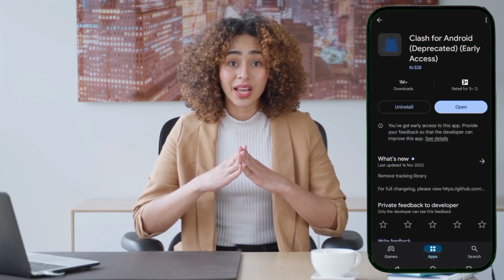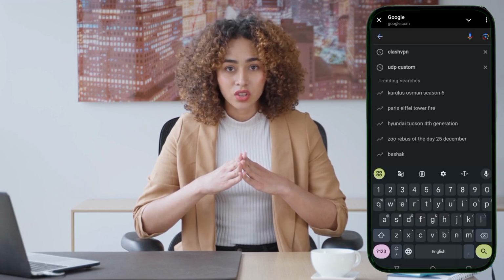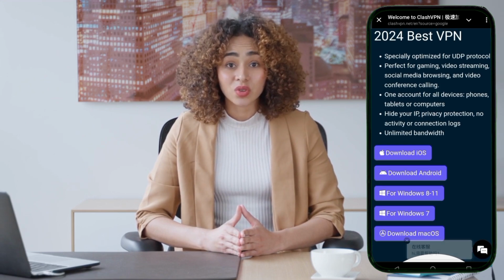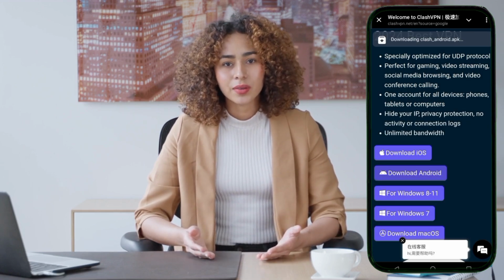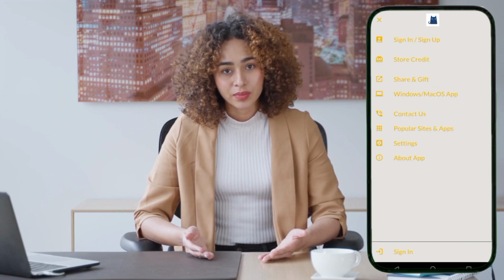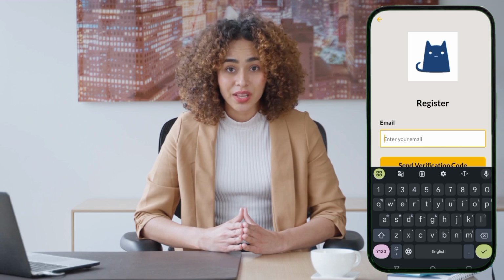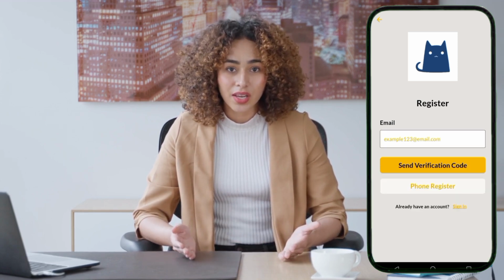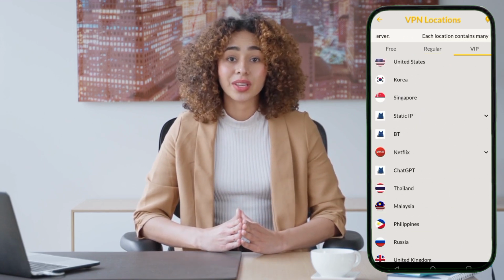Fast & Secure VPN for Anonymous Browsing | ClashVPN Setup Guide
Looking for a fast and secure way to browse anonymously? In this video, we guide you through installing and setting up ClashVPN on your device. Whether you’re in the USA, China, or anywhere else, ClashVPN is the perfect tool to safeguard your online activity. Stay secure and anonymous with ClashVPN today!

   ▶️ 125tech.online